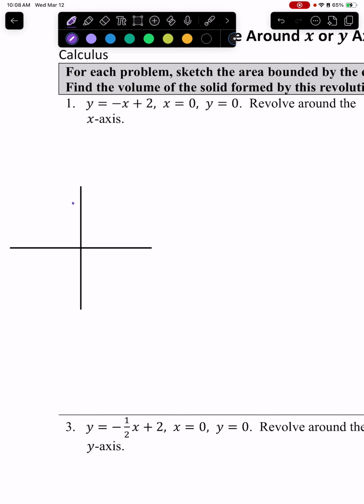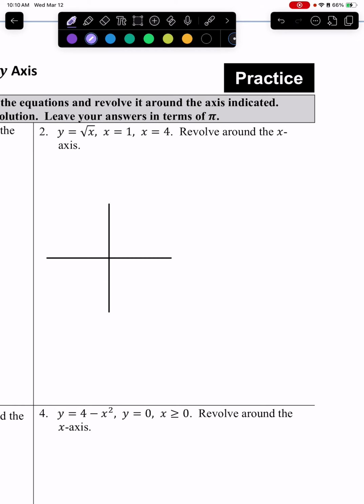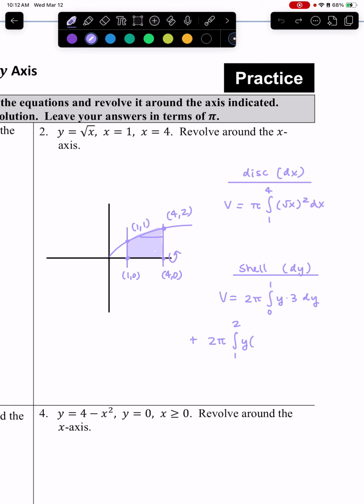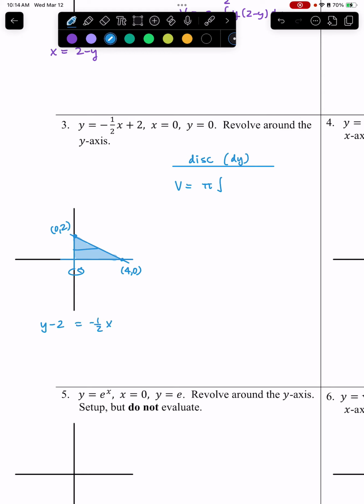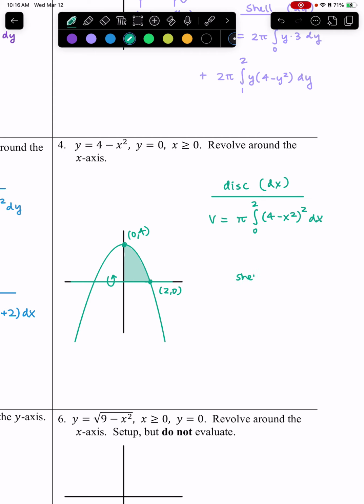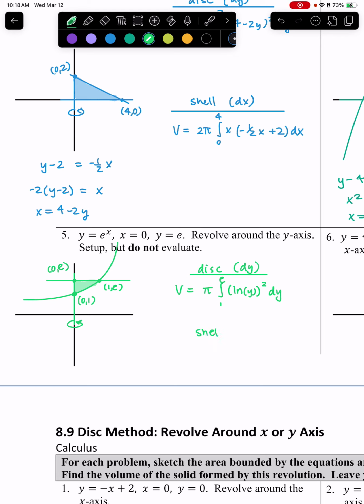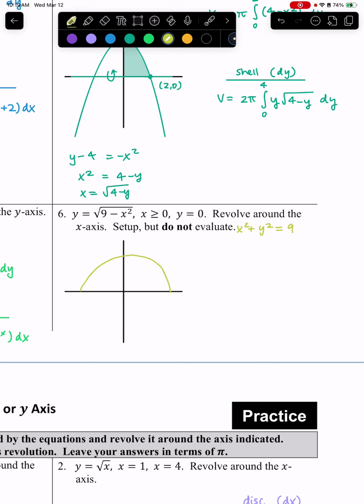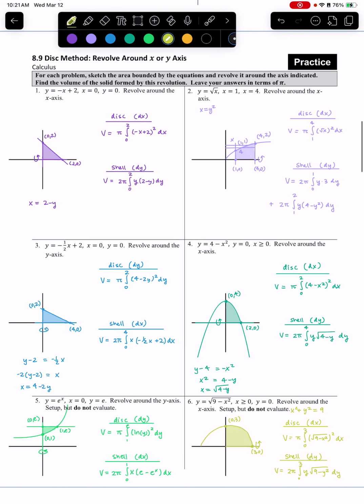Shell and Disc Methods